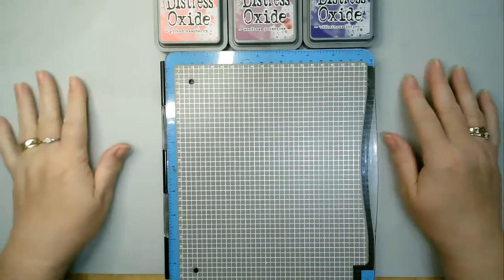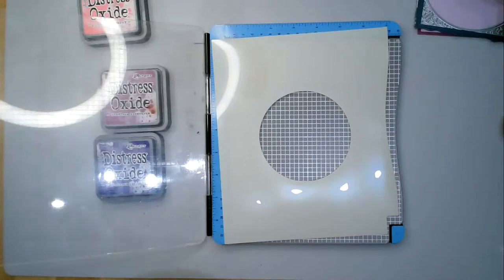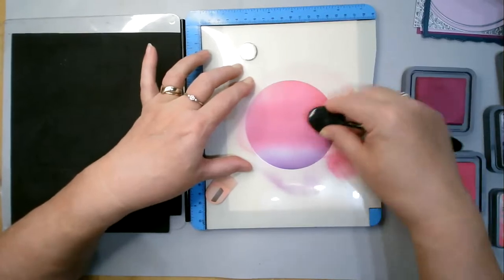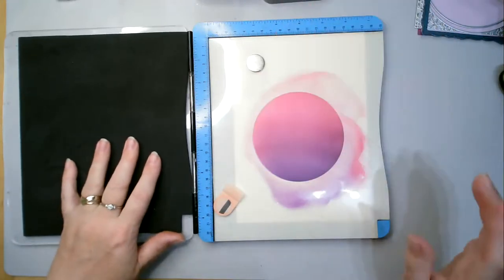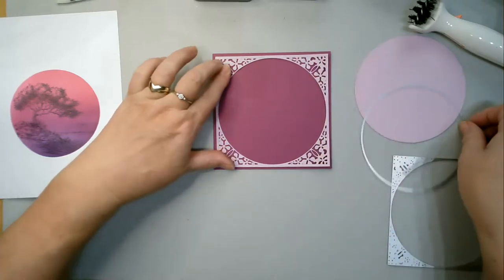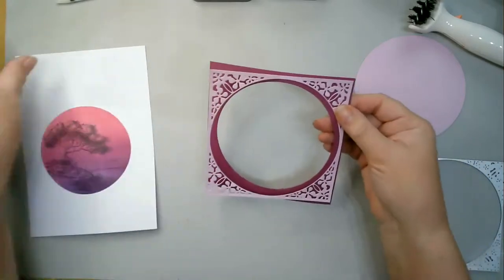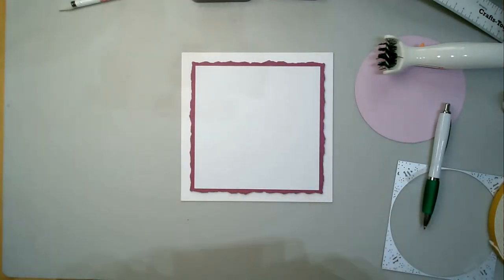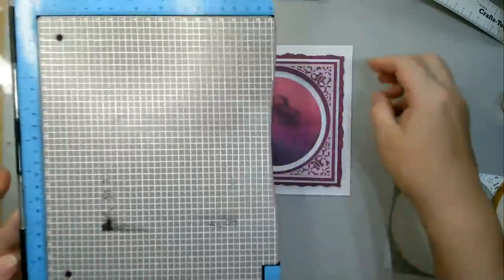Stencilling with Art Board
Press to Impress Art Board and stencils
Nellie Snellen Tree on Shore stamp
JND Tree Of Life die set
Crafts Too Linen card Azalea and Magnolia pink
Sentimentally Yours Stitched Torn Squares
Available from Maximumcrafts.com